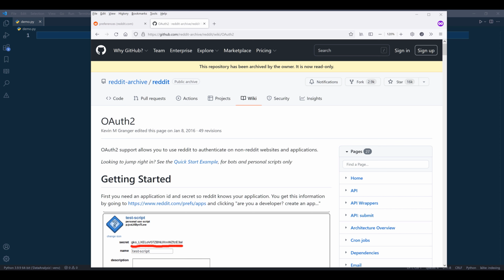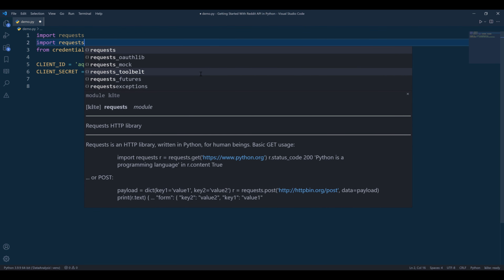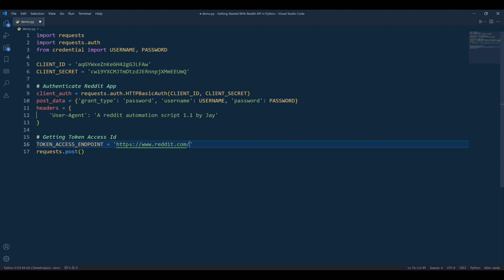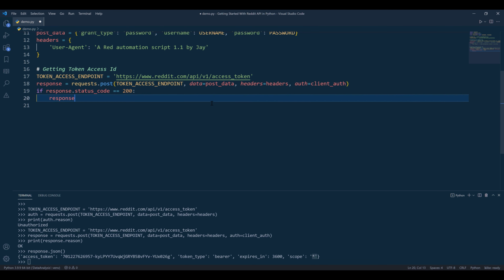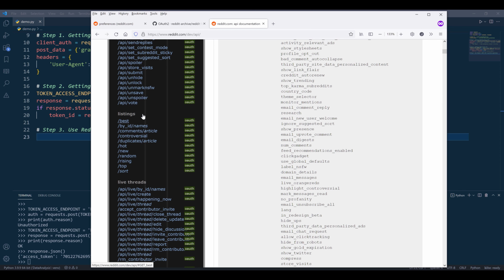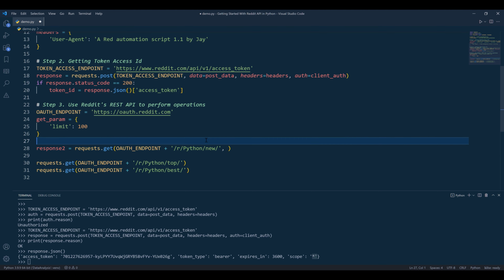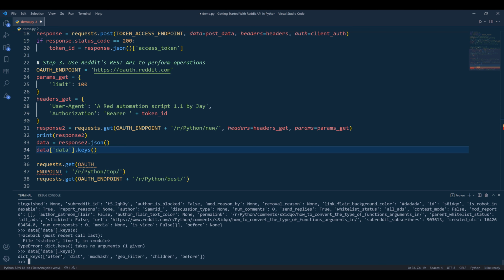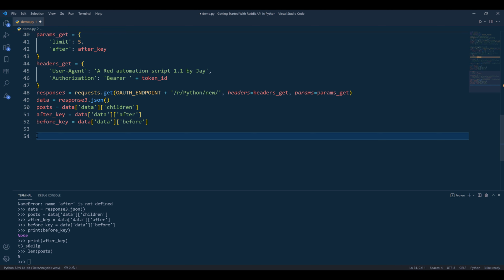Getting Started With Reddit REST API in Python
In this tutorial, we will learn how to use Reddit’s API (REST API) in Python. (I will be covering how to automate different Reddit task in separate videos)

So Reddit is probably one of the largest social network websites with more than 10,000 groups based on different interests and topics for questions and discussions. If you are watching this video, more than likely you already know what Reddit is.

There is already a Python library called PRAW, which is a wrapper based on Reddit REST API that simplifies some of the operations. For me personally, I like to use Reddit REST API because it gives me full control of all the methods, and if something breaks or an API endpoint is updated, I can probably fix them right the way.

⏰ Timestamps:
00:00 - Reddit API Intro
00:46 - Create a Reddit App
02:25 - Authentication (Token Id)
10:25 - Retrieve Posts From A Subreddit Example